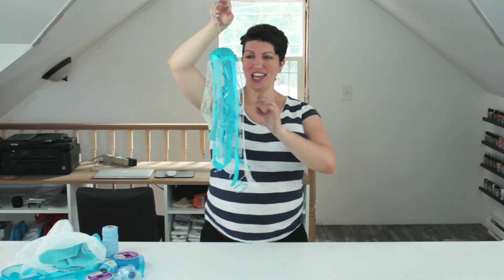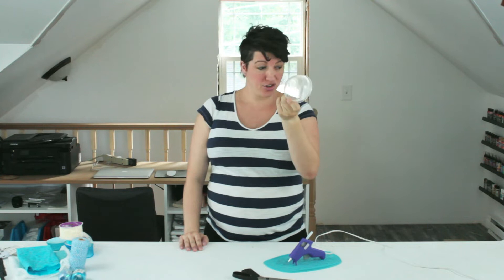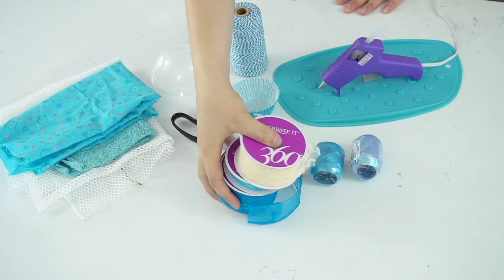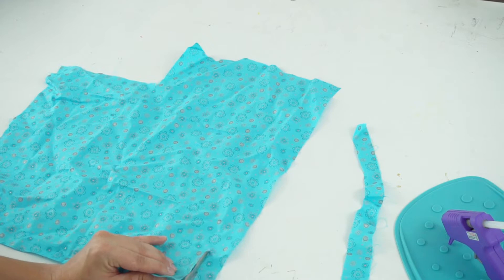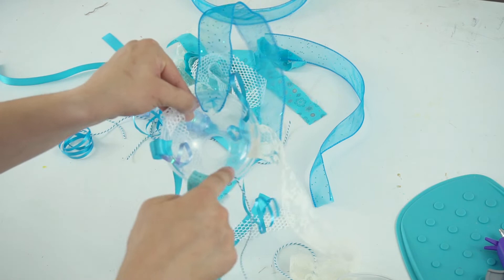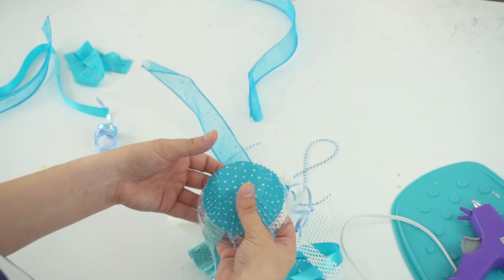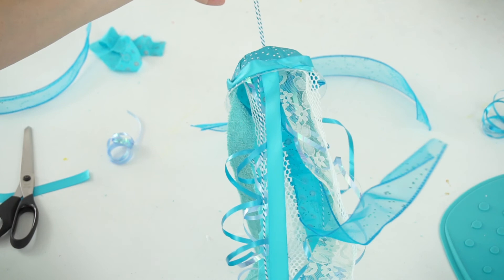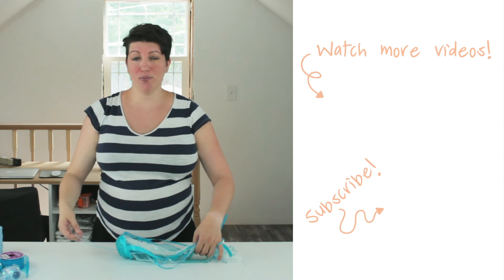How To Make A Jellyfish Windsock – A Simple 15 Minute Outdoor Craft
Decorate your patio or porch with these adorable jellyfish windsocks! They’re bright, colorful, look great blowing in the wind, and you can make them in 15 minutes or less; it’s so easy to do!

SUPPLY LIST
- Hot glue gun
- Scissors
- Fabric scraps, ribbon, and string, in coordinating colors
- Cold cup dome lid
- Paper cupcake liner

INSTRUCTIONS
Cut the fabric scraps into 1” wide strips of varying lengths. Cut the ribbon and string into strips of varying lengths. (02:21)

Attach the strips to the inside of the dome lid in rows.
- Row 1 (04:55)
- Row 2 (06:25)
- Row 3 (07:15)

Cover the dome lid with a cupcake liner to hide the hot glued fabric strips. (08:08)

HOW TO FIX TWO POTENTIAL PROBLEMS: puckers in the cupcake liner and a cupcake liner that isn’t big enough to cover the entire dome lid. (09:01)

Attach a string to hang the jellyfish windsock. (12:04)

JESSI WOHLWEND - I'm all about DIY and craft projects that anyone can do! I believe that anyone can do crafts and DIY projects, regardless of skill or experience. I love doing projects at home, whether it’s a simple craft, a larger DIY project, tackling the household chores, getting the place organized, or even building a piece of furniture. I hope that my videos give you all the tools and knowledge you need to take on your own DIY project, no matter what it is!